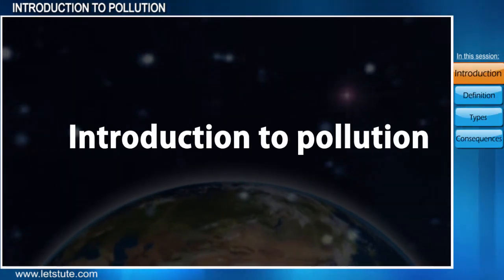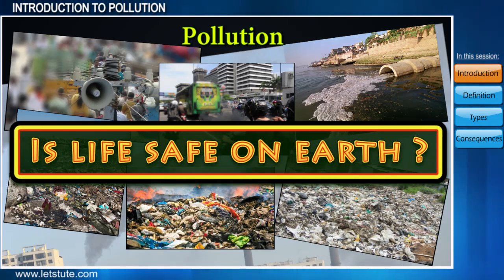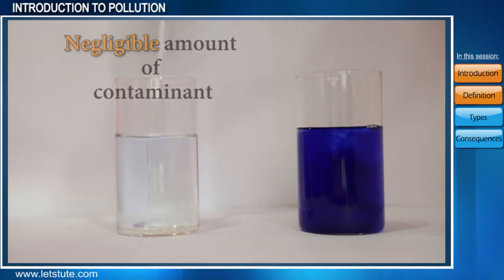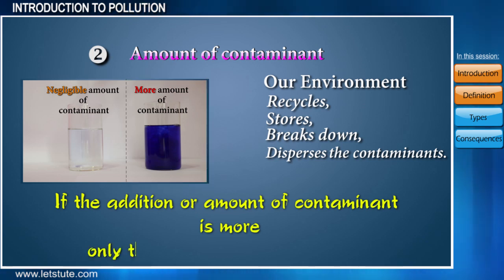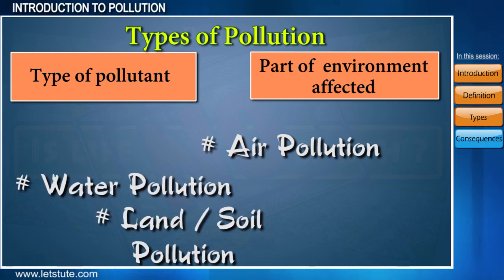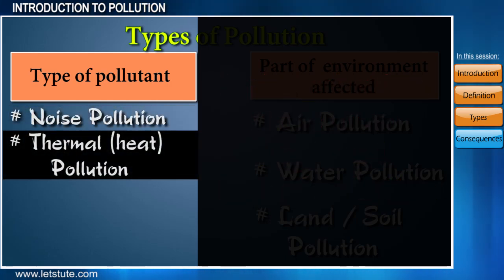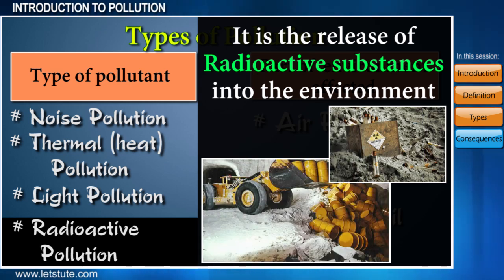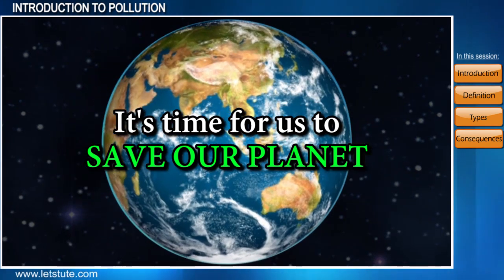Introduction to Pollution | Environmental Science | EVS | LetsTute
Hello Friends,
Check out our video on "Introduction to Pollution" based on Environmental Science

Introduction to Pollution
Environmental Science
EVS

0:00 Introduction
1:12 Define pollution
1:30 presence of contaminant
2:17 Amount of contaminant
2:45 Containment is causing harm of life
3:26 Types of pollution
6:30 Consequences of pollution

This video covers all about "Pollution"
- Introduction to Pollution
- Definition of pollution
- Types of pollution
- Consequences of Pollution

Equipment:

1: Green Backdrop Background YouTube Video Shooting
2: DIGITEK® (DTR 550LW) (170 CM) Tripod For DSLR, Camera
3: Godox SB-UBW Series Octa (SB-UBW120 47'') lights
4: Cellphones TriPod t Adapter For Mobile Phone
5: Aerial Acoustic Foam
6: Travel Adapter
7: AmazonBasics Camera Lens Protective Pouches - Water Resistant
8: AmazonBasics Backpack for Cameras and Accessories

Accessories:

1: SanDisk 128GB SD Card - SDSDXXY-128G-GN4IN
2: SanDisk 128GB Extreme Pro SDXC UHS-I Card - C10, U3, V30, 4K
3: Canon EF-S 24mm f/2.8 STM Lens
4: Spe Tulip 58Mm Flower Lens Hood (Black) For Canon Eos
5: Graphic Tablet
6: Microphone with 20ft Audio Cable
7: Headphones for Home & Recording studio
8: Studio Condenser Microphone

Software:

1: Effects and Cinema 4D Lite: 3D Motion Graphics Using CINEWARE
2: Adobe Photoshop CC for Photographers 2018 Paperback